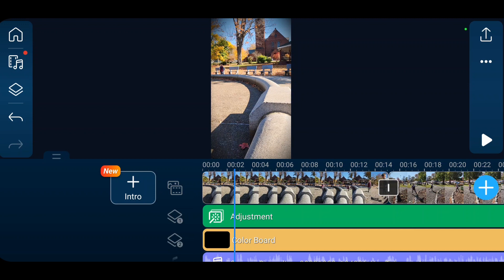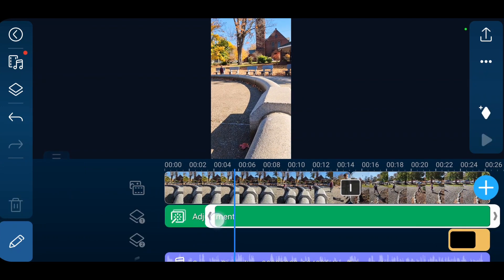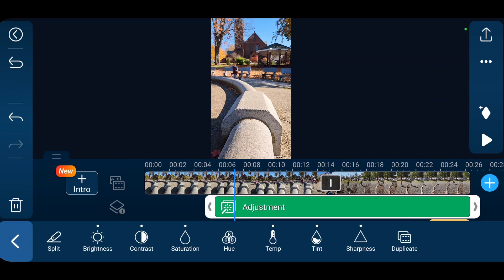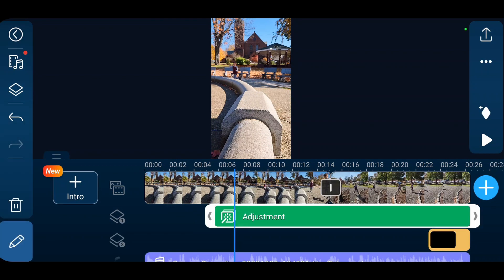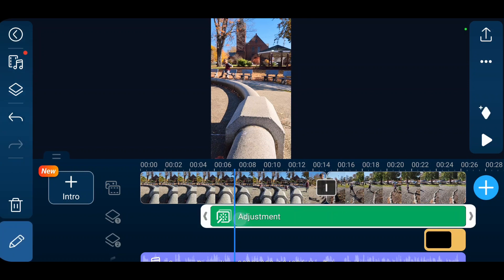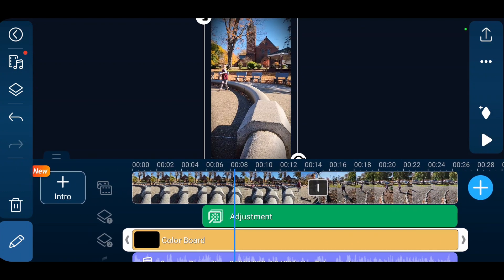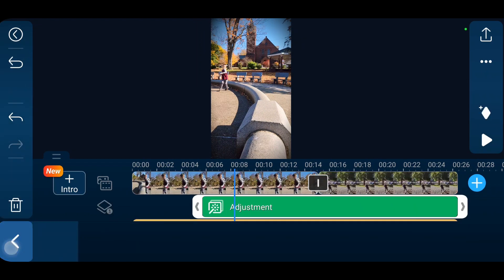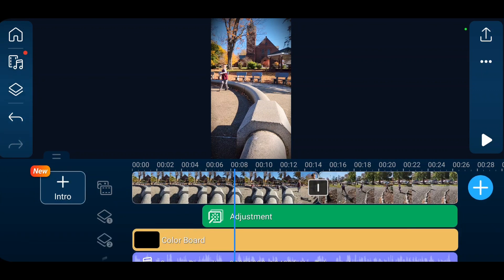PowerDirector Adjustment Layer! What Does It Do?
What we get with the new "Adjustment Layer" feature on PowerDirector. And, my thoughts on what we should get out of it. I am excited to see where PowerDirector takes this feature.